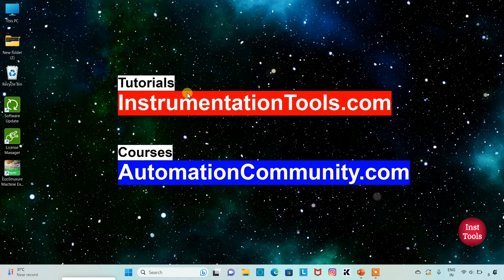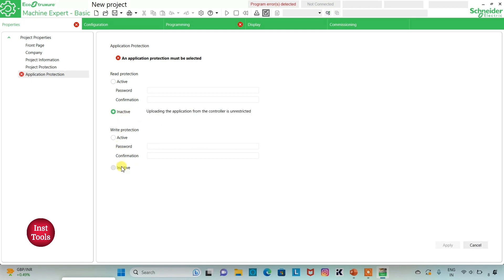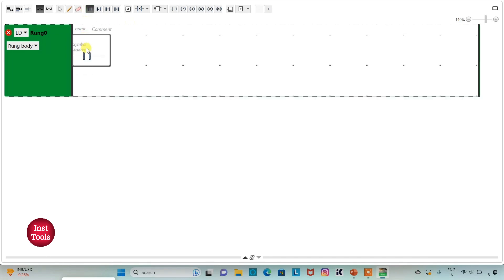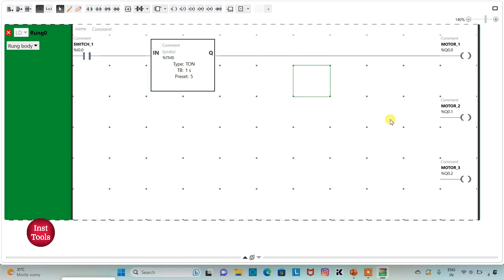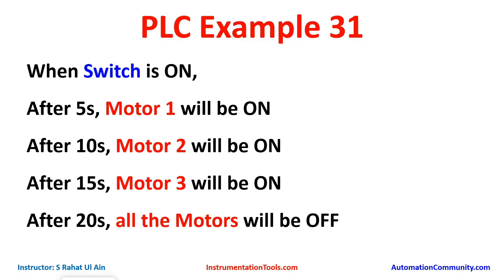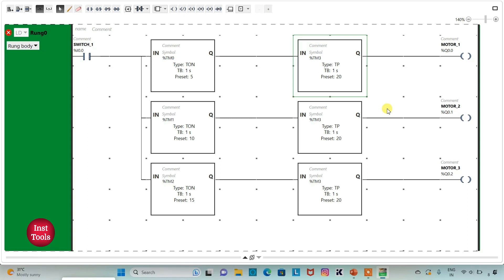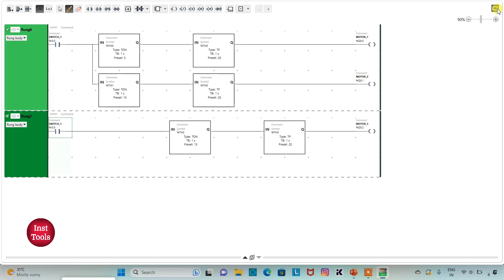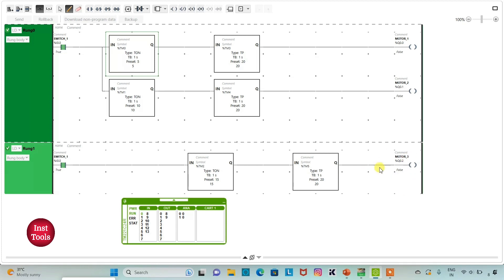PLC Timer Ladder Diagram - Example Program using Switch and Motors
In this video, you will learn the PLC Timer Ladder Diagram. This is an example program using switch and motors.